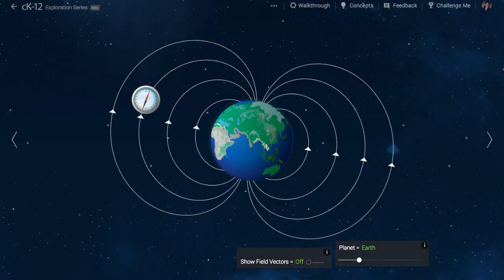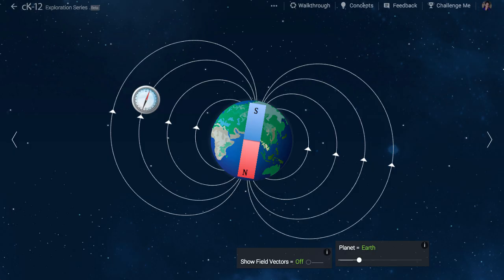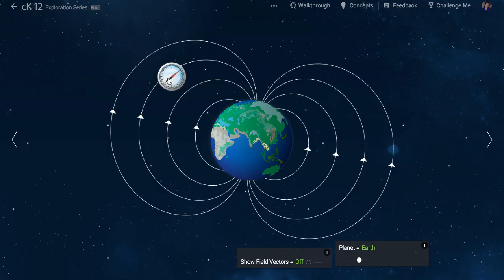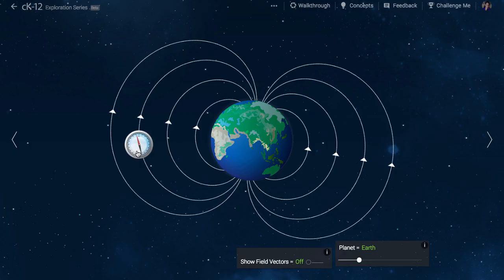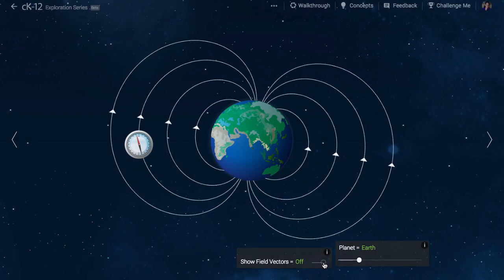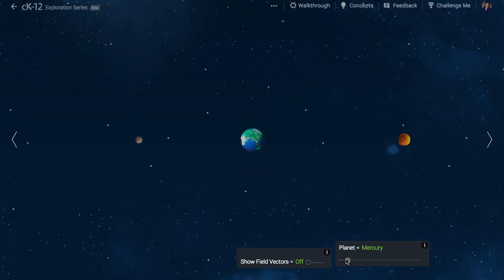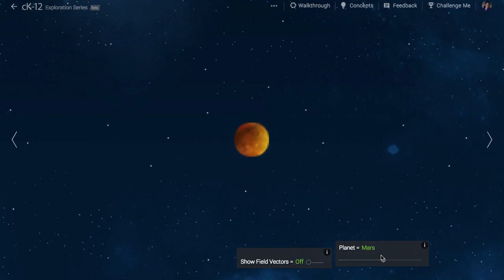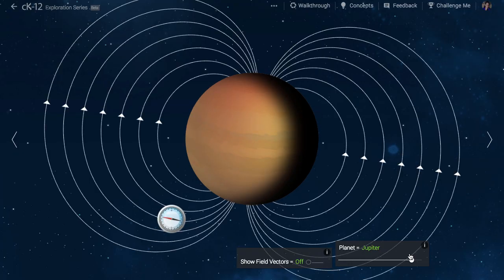Field Lines Walkthrough Video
Does the Earth have a force field?